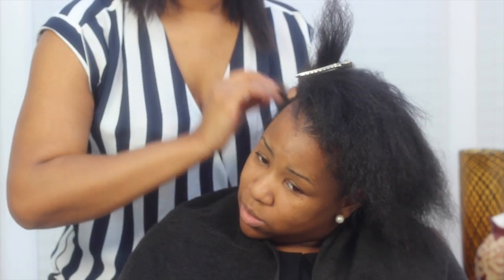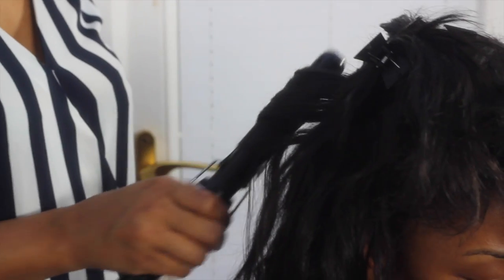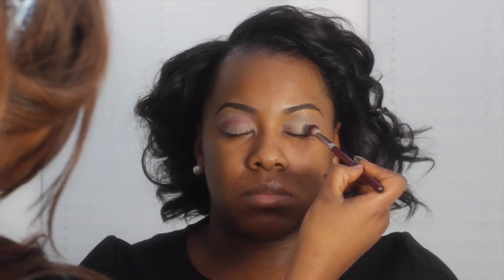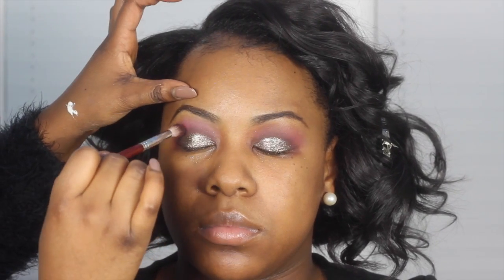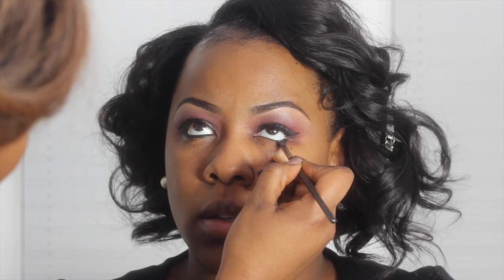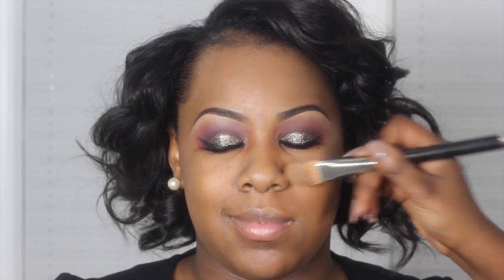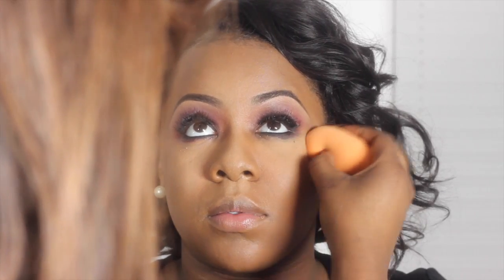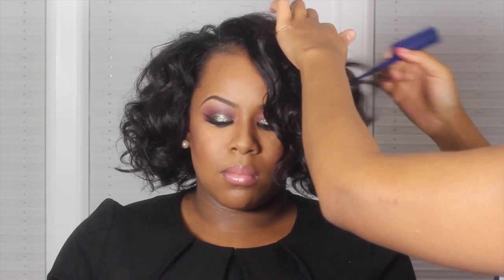Transformation Tuesdays | Girls Night Out Hair & Makeup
We are here with another edition of Transformation Tuesdays.
In this video you will see the gorgeous Ify get a full girls night out makeover with makeup by me and hair by Lady.

Products Used:

FACE
Sephora smoothing Primer
Black Opal- Rich Caramel & Hazlenut
NC42 Studio Finish Concealer
Ben Nye Banana Powder
Ben Nye Clay Powder

EYES
Soft Ochre Paint Pot MAC
Sushi Flower Eyeshadow MAC
Embark Eyeshadow MAC

LIPS
Hot Cocoa Lip Liner NYX
Soar Lipliner MAC
Creme Cup Lipstick MAC